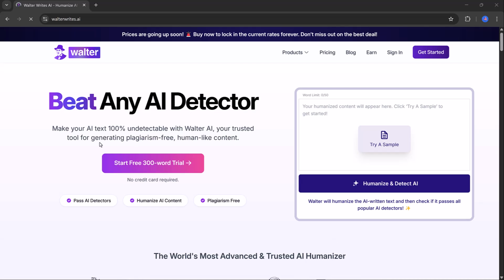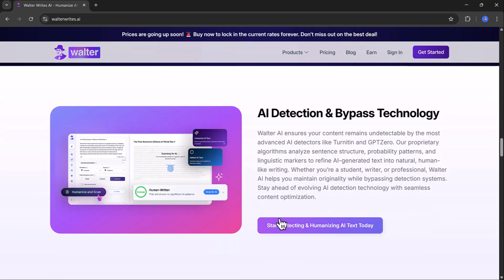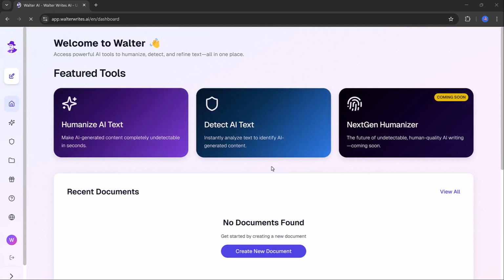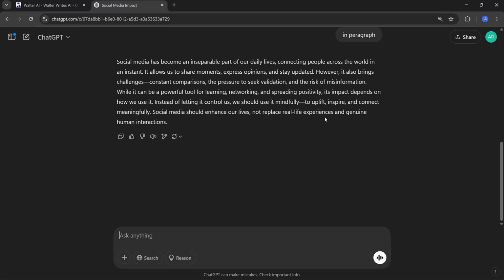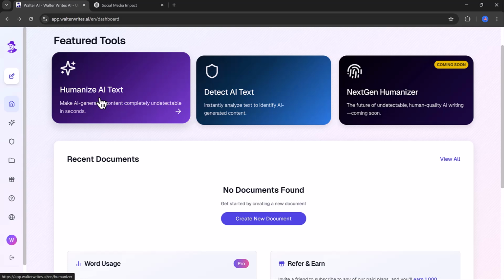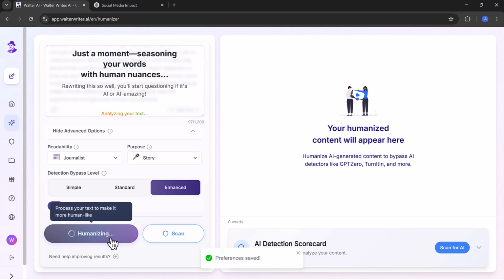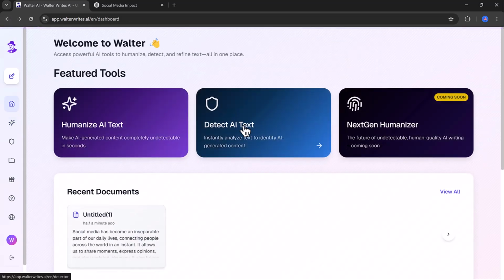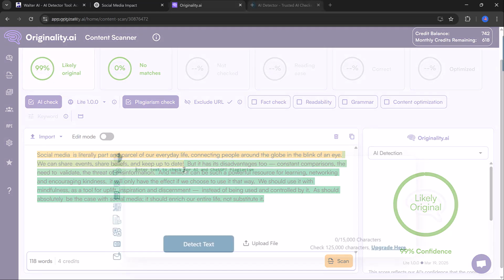Humanize Ai Content ( Walter Ai ) Review 2025